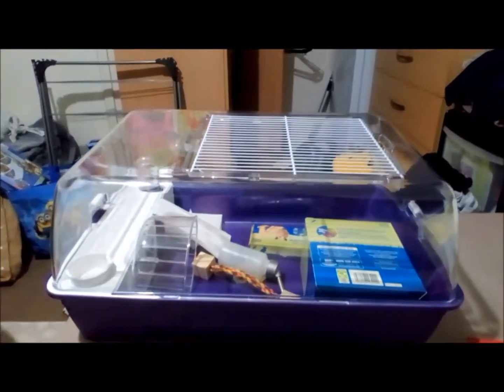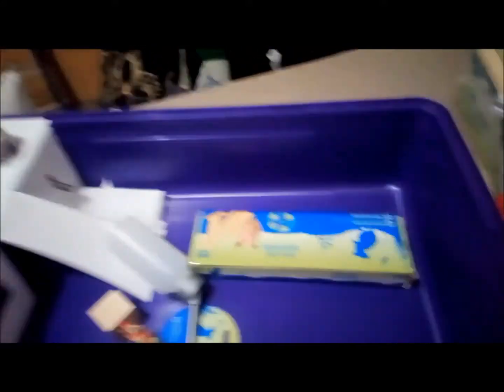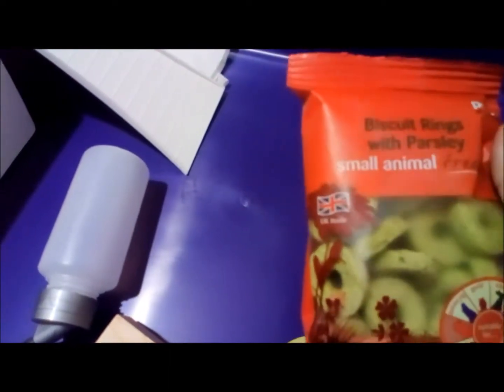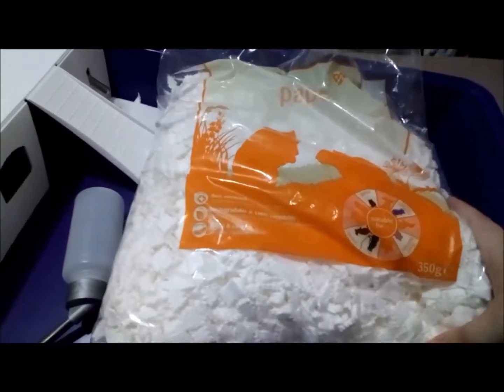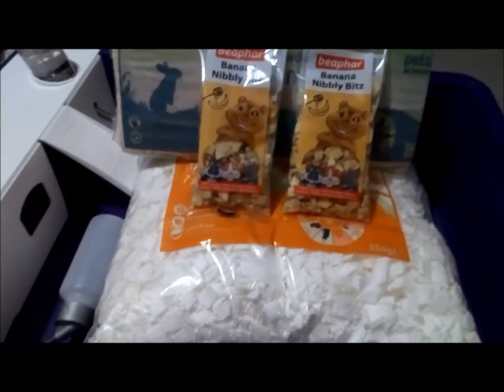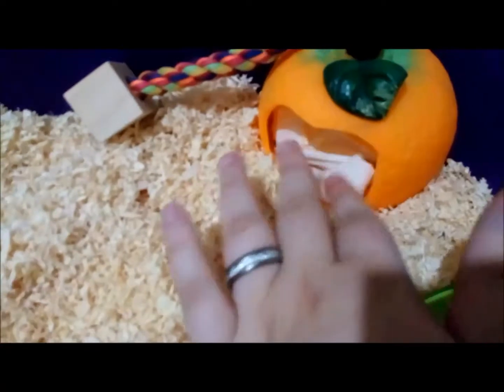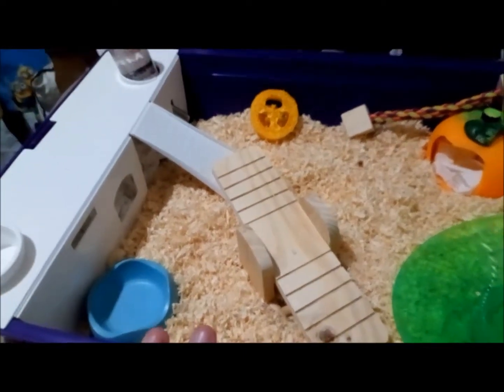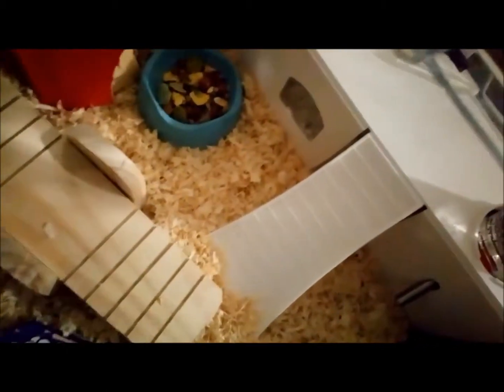Hamster haul and chicken nuggets moves home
My little syrian hamster get a new cage and a new toy hope you enjoy this video